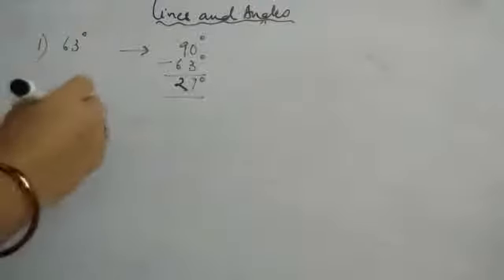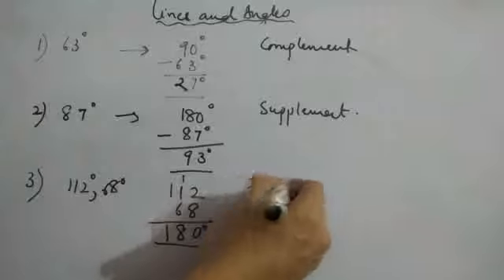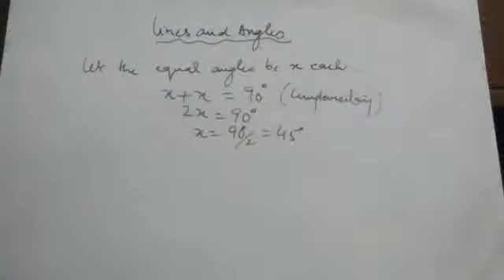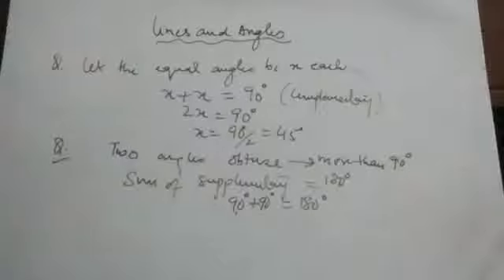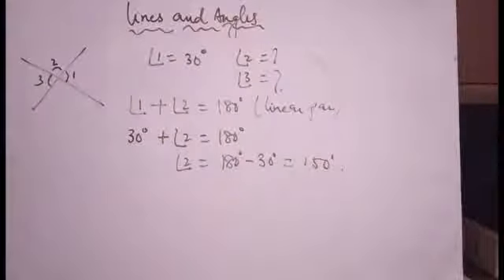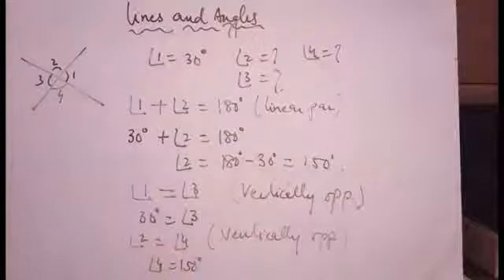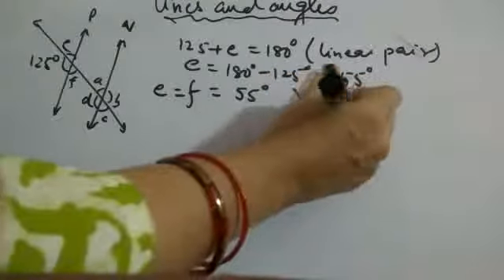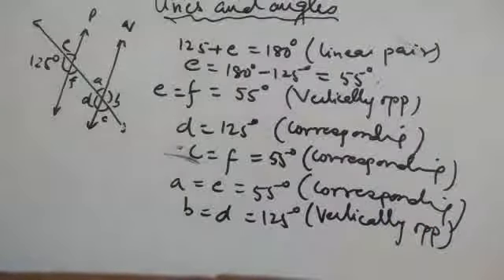Video 14 Lines and Angles